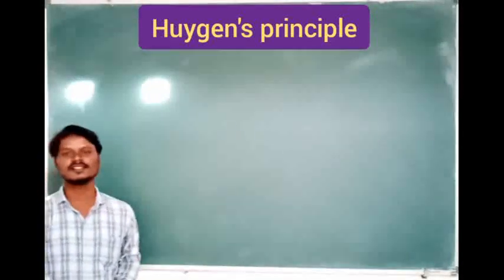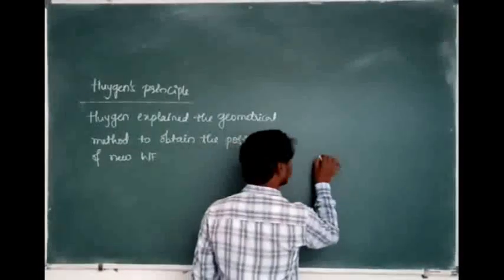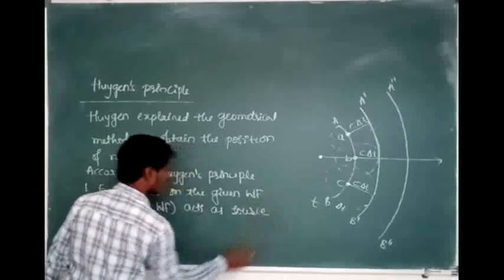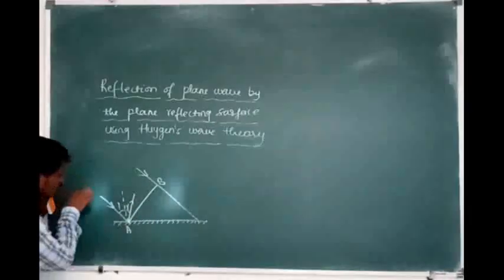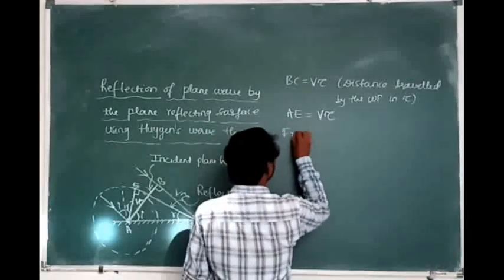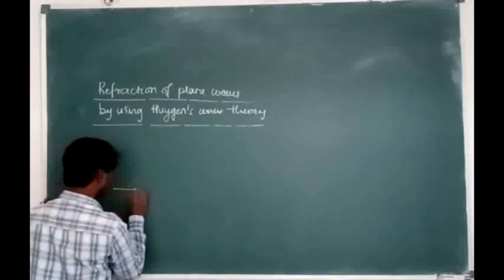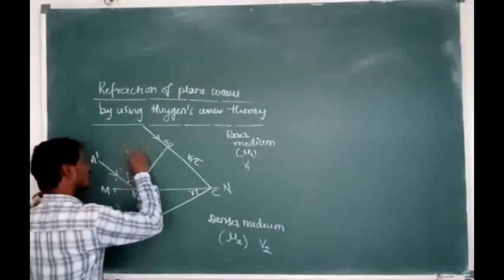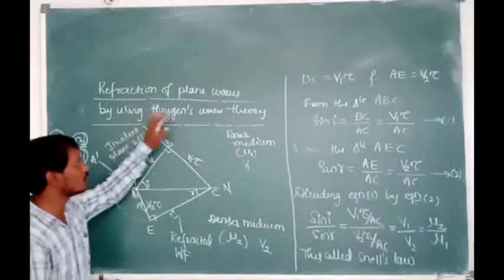Class 12 Wave optics (Lecture 2)